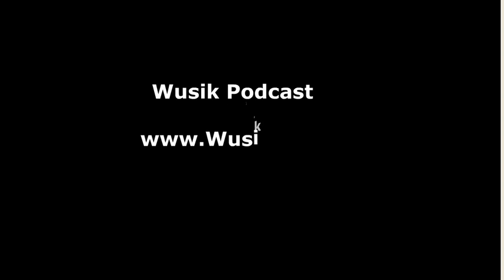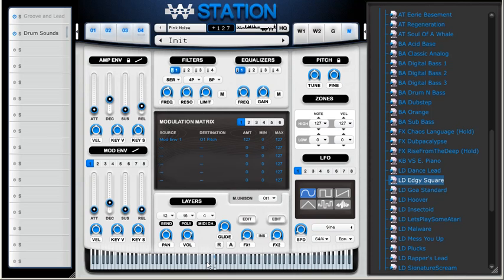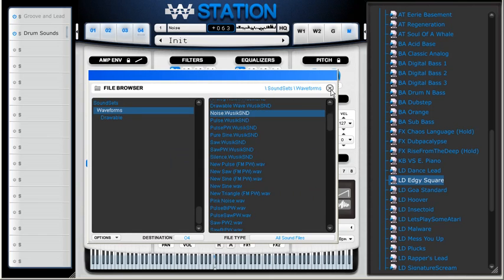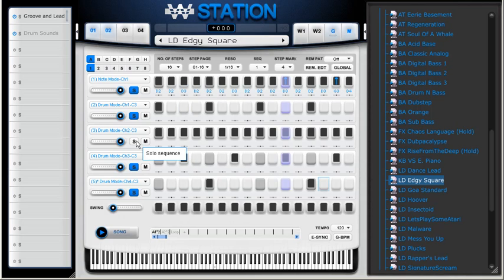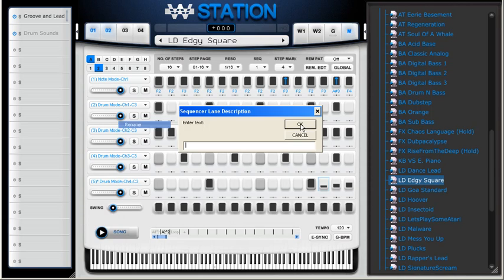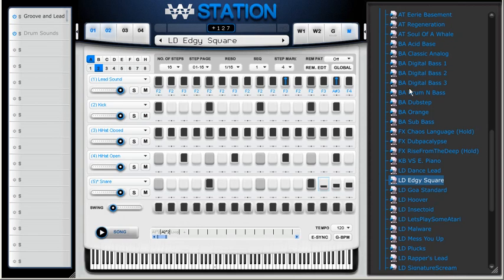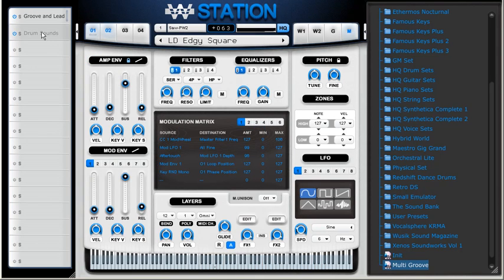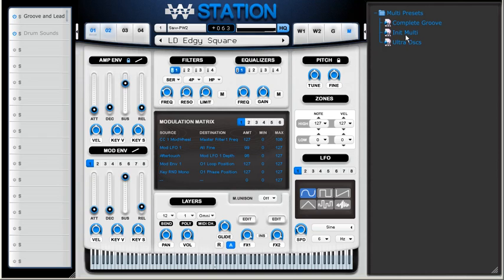Wusik Station V6 Groovesequencing Part 3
How to create Groovesequences that uses Midi-Out and Note-Glide. Here we used the Multi-Preset feature to add 2 Instances of Wusikstation.